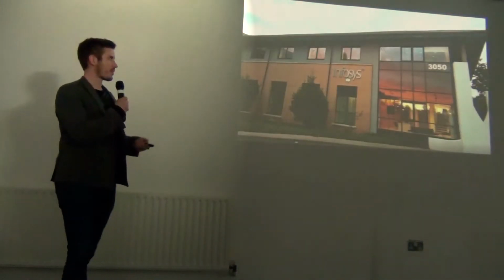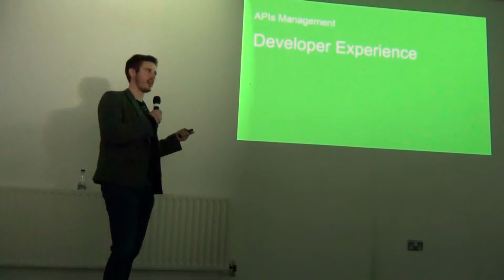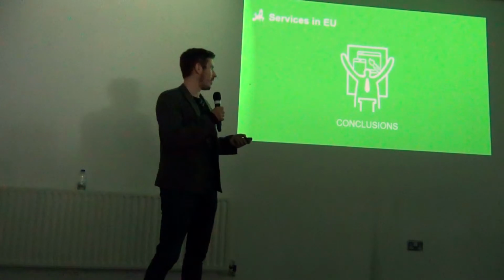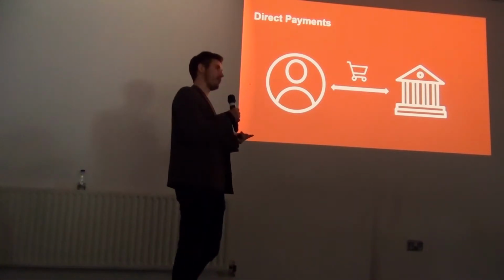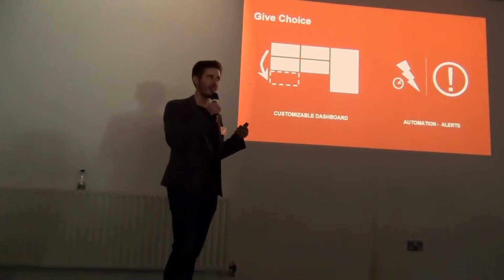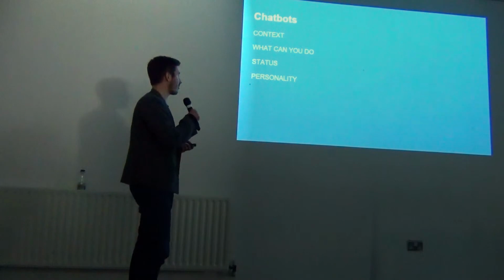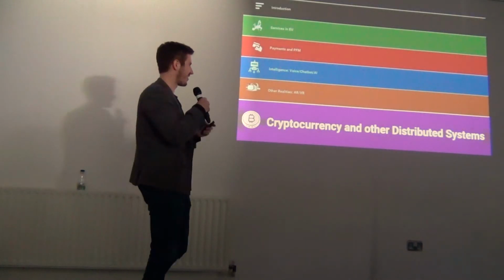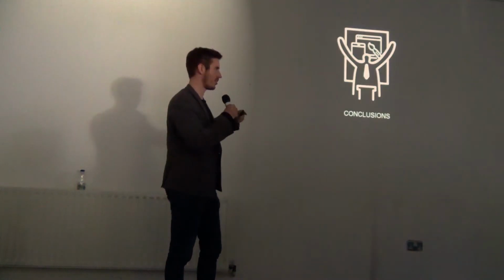UX Considerations for the Future of Banking - Dublin UX Camp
Andres Martin Jimenez - Edgeverve - Dublin UX Camp